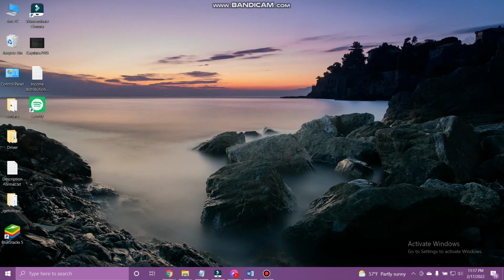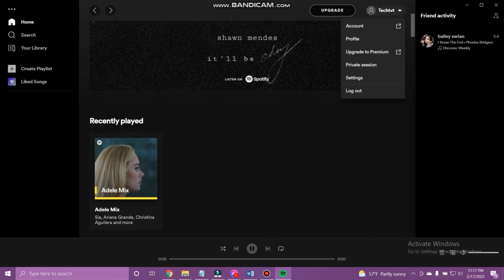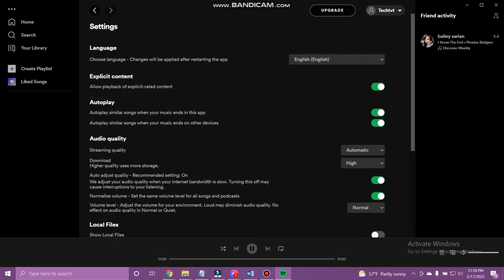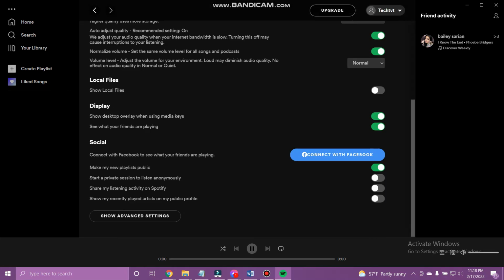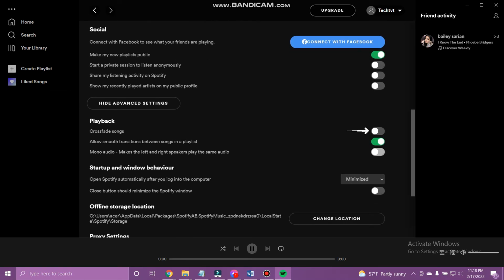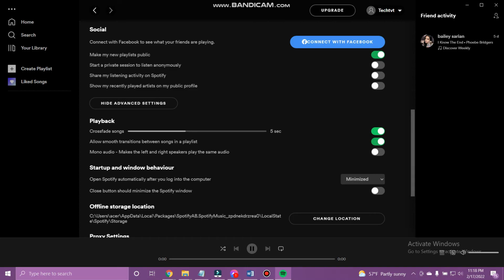How To Blend on Spotify | Use Spotify Blend 2022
In this video I am going to guide you to blend on Spotify.

To blend the songs and podcasts on your Spotify, you must go to the user settings. Then, under Advanced settings, turn on Crossfade songs. And set the seconds according to your preference.

Down below are the steps to Blend on Spotify:

STEP 1: Open Spotify
STEP 2: Login
STEP 3: Tap the profile icon
STEP 4: Tap Settings
STEP 5: Scroll Down
STEP 6: Tap Show advanced settings
STEP 7: Toggle on Crossfade songs
STEP 8: Set the seconds

CHAPTERS
0:00 - Intro
0:25 - How to blend on Spotify
1:07 - Outro

Hey EveryOne!